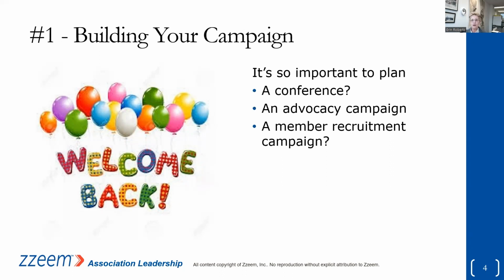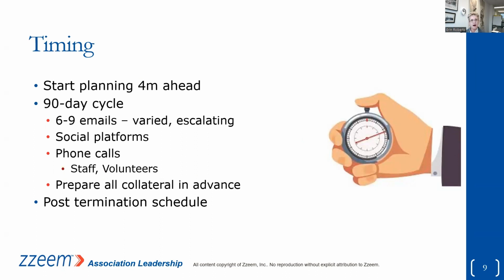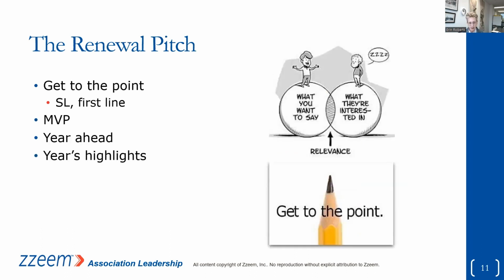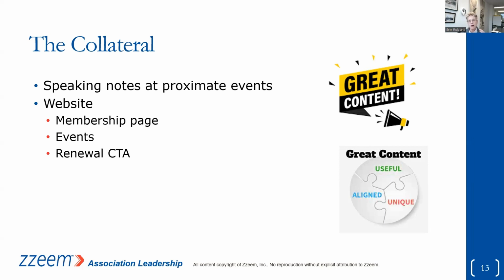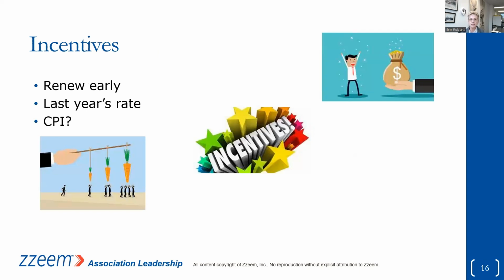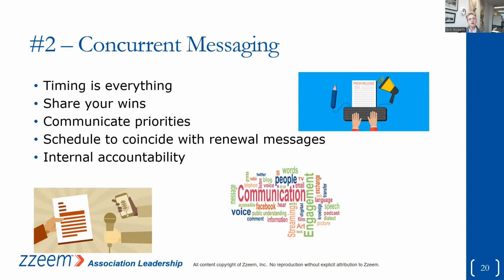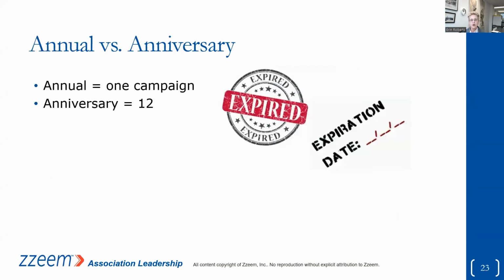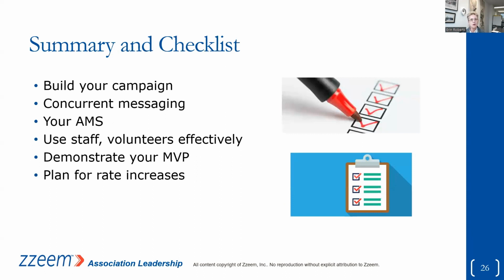Member Renewal Campaigns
Are you getting ready for your member renewal season? Find out how to increase your retention rate, speed up cash flow, and upsell your membership.